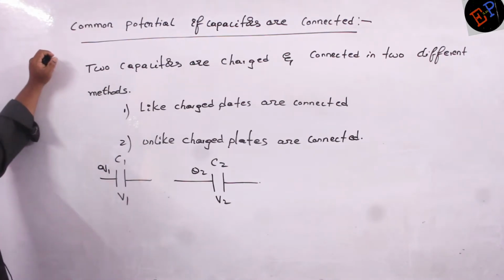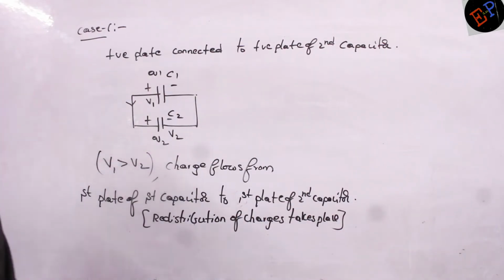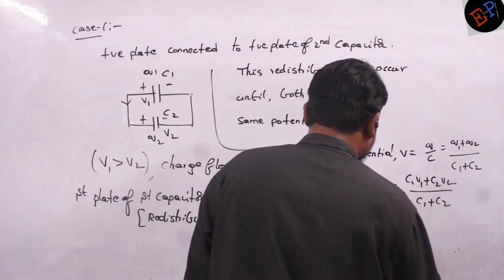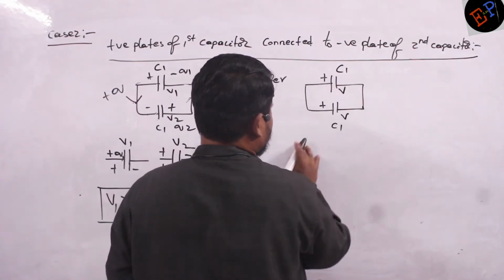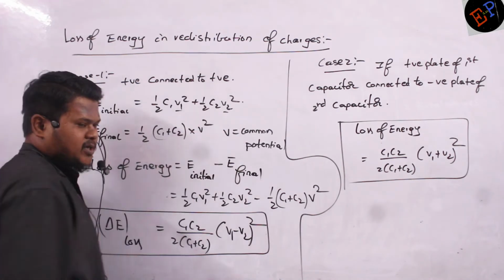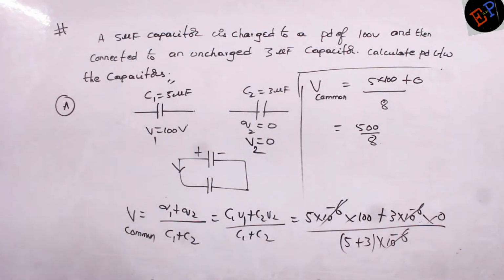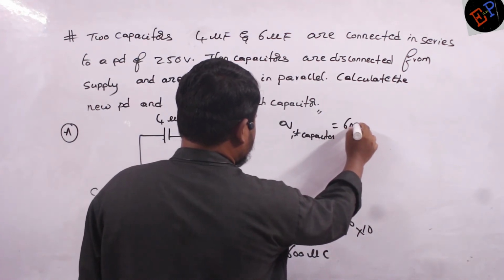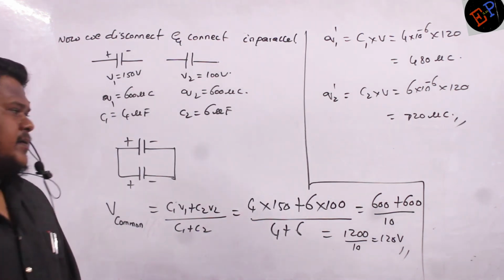L-7//COMMON POTENTIAL IF CAPACITORS ARE CONNECTED//ENERGY LOST IN TRANSFERRING CHARGES//CAPACITANCE